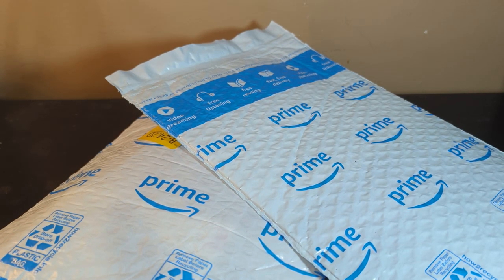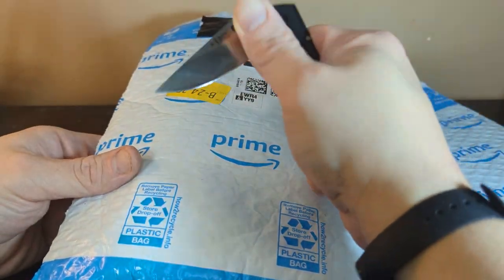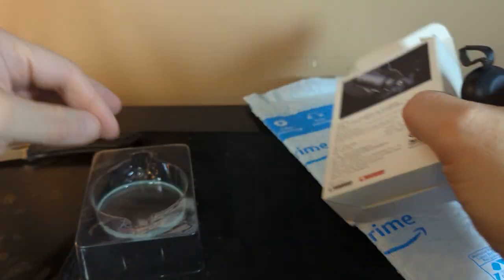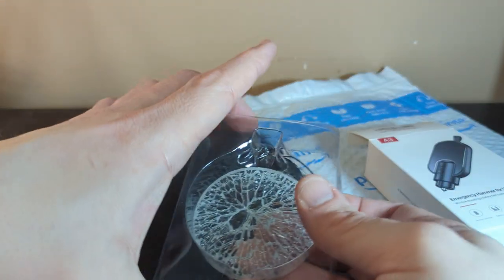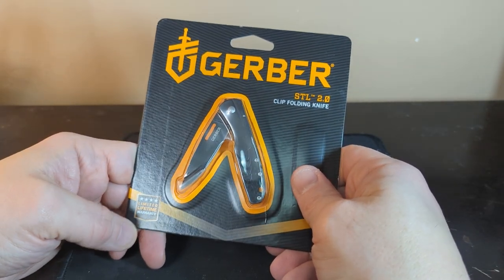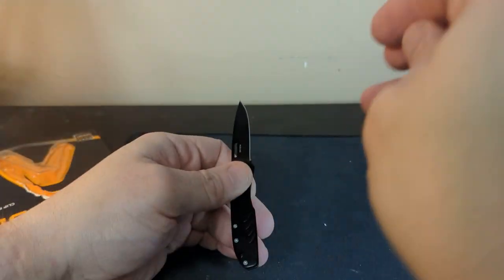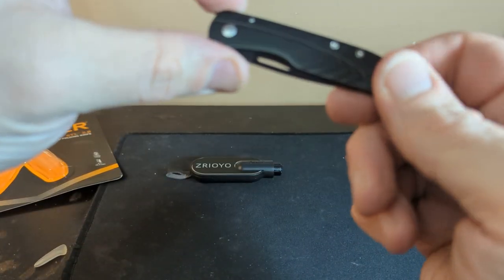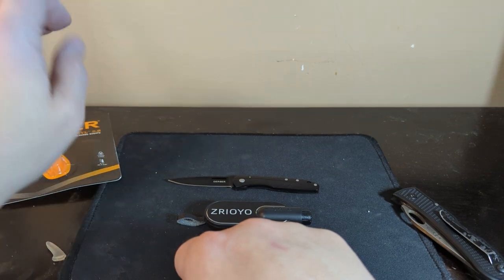Unboxing Gerber STL 2.0 Knife Car Safety Hammer Spring Seat Belt Cutter Emergency (with testing)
Unboxing GERBER STL 2.0 Knife/ Car Safety Hammer Spring Seat Belt Cutter Emergency Escape Tool(with testing)